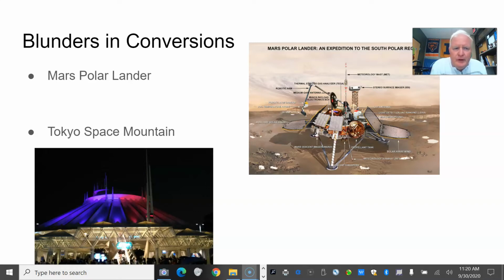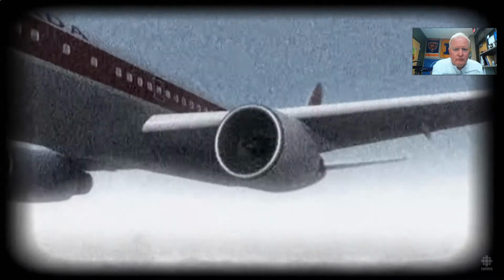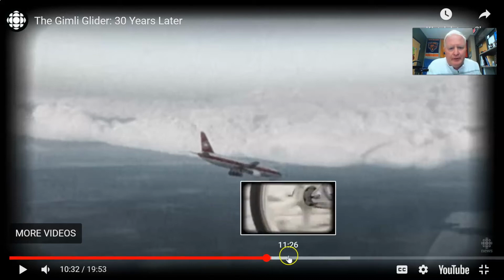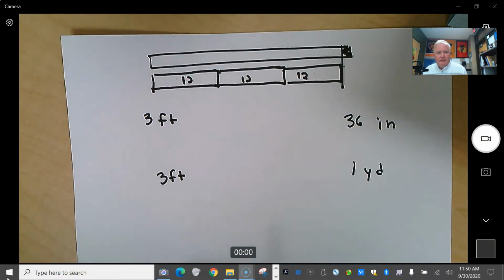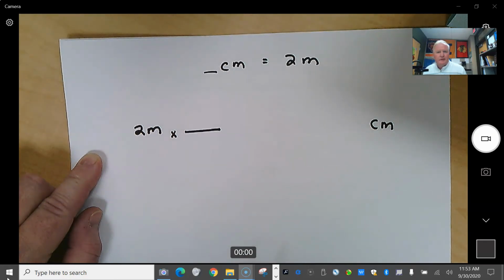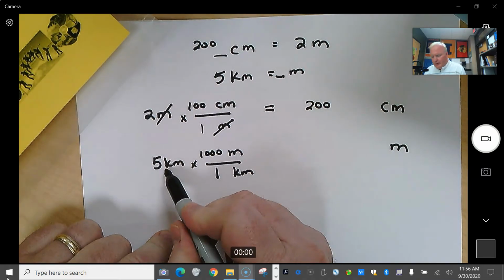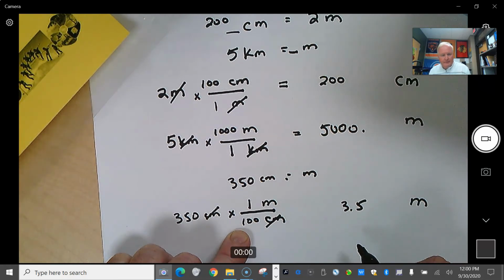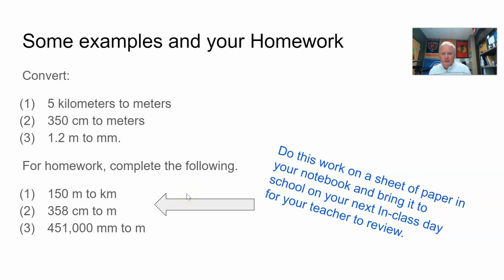Why Converstions and Your First Conversion Problems.